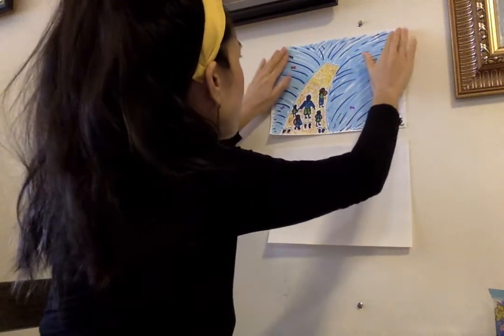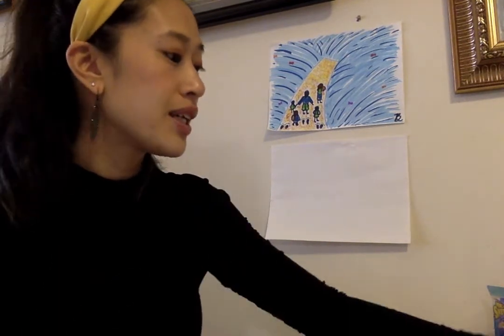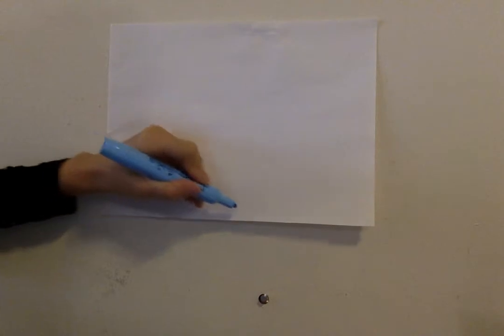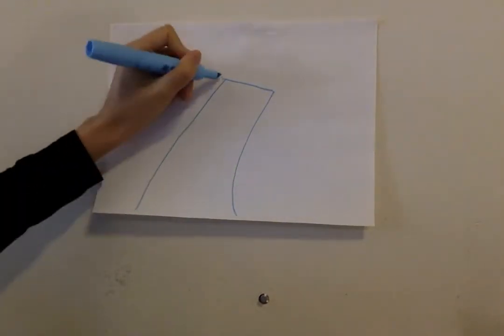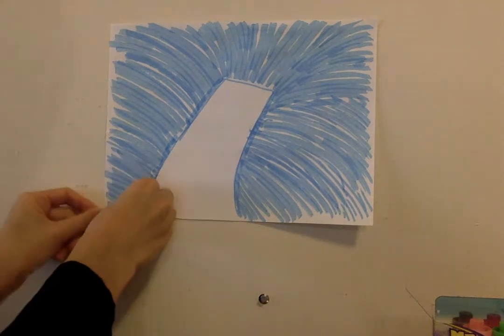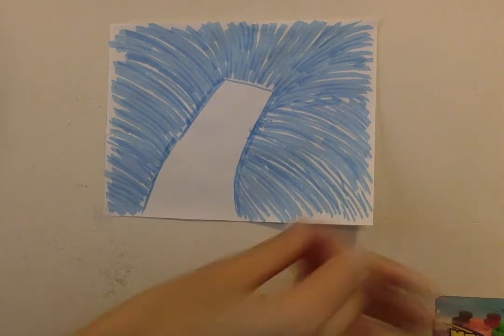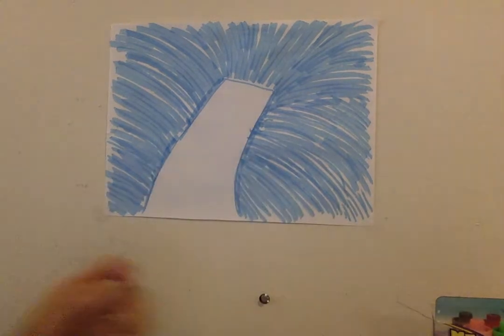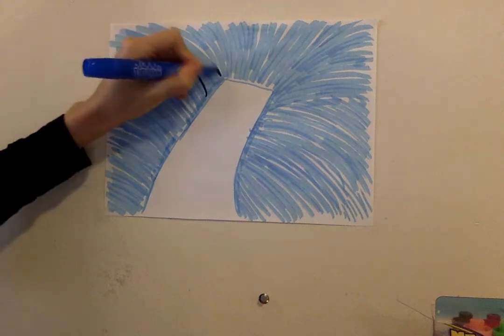STUDIO ART: Passover Theme Drawing Step-by-Step - Parting the Tides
Imagine what it may have looked like for Moses to part the tides through crayon, colored pencil, markers. ECC Accessible.